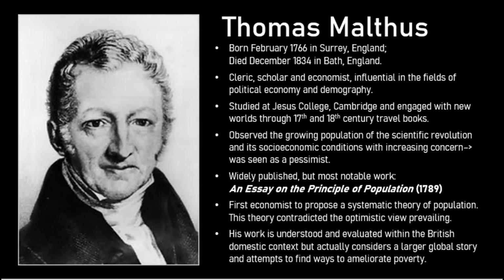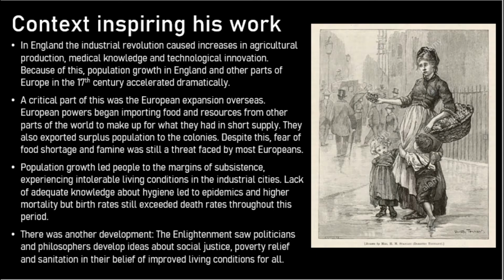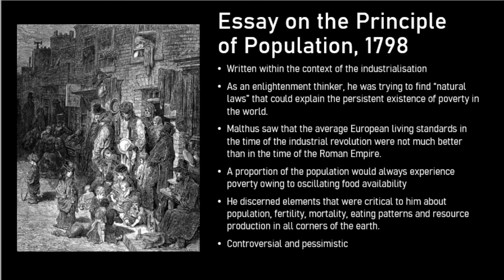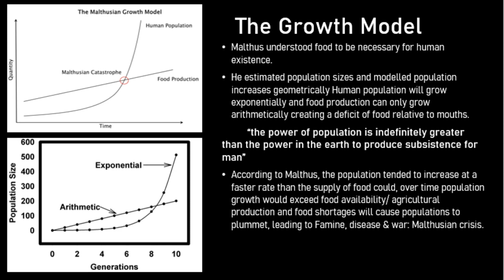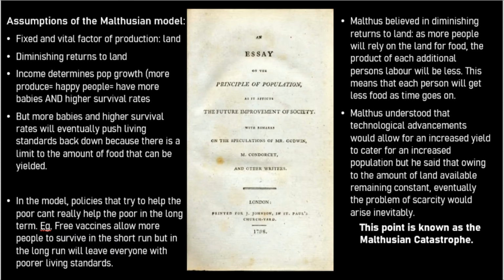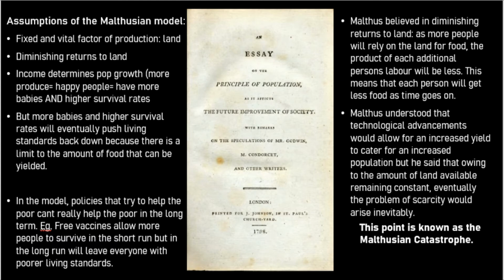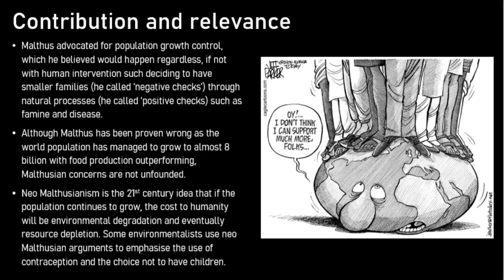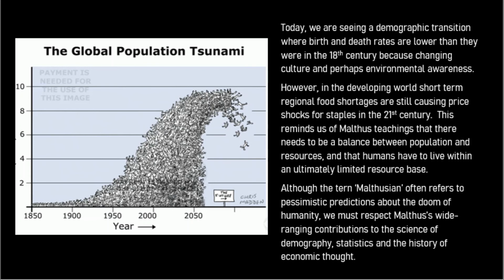HET Thomas Malthus Scholar Profile Eden Plein 2020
A short summary on the life and contribution of Thomas Malthus